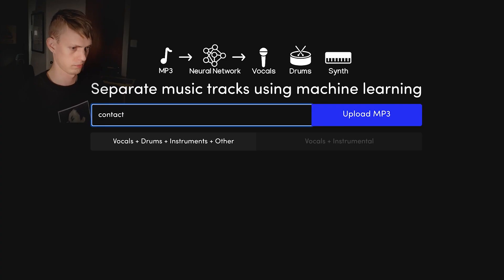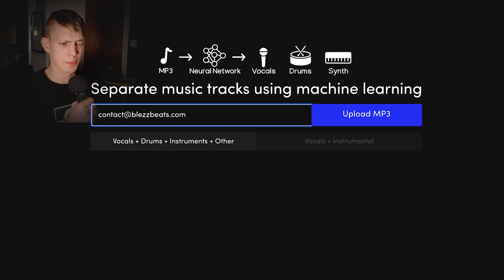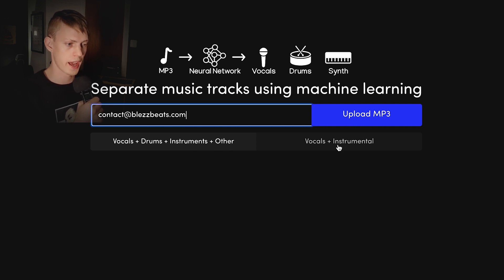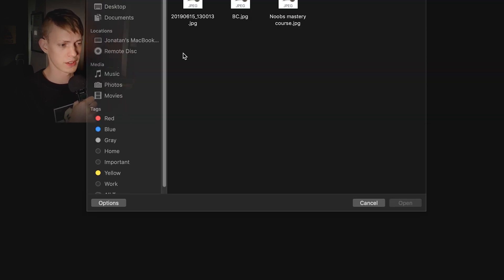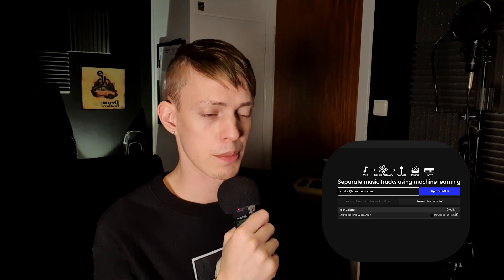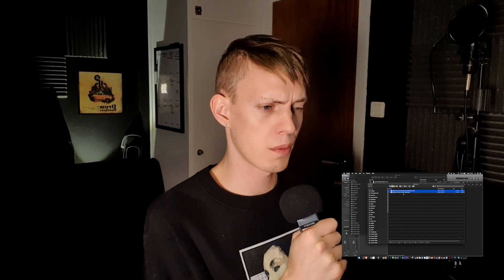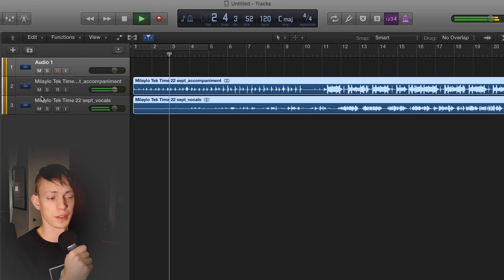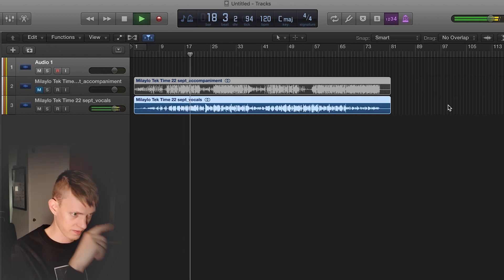How to remove vocals from a song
Everybody thought this day would never come. Let's future.

LINK BONANZA